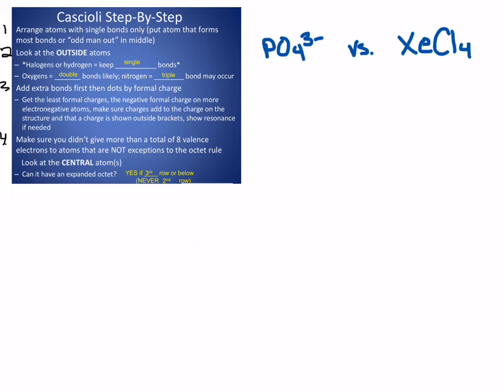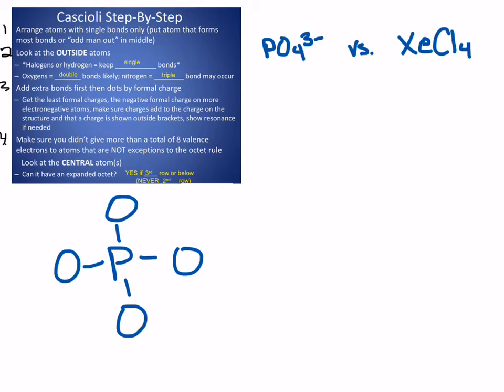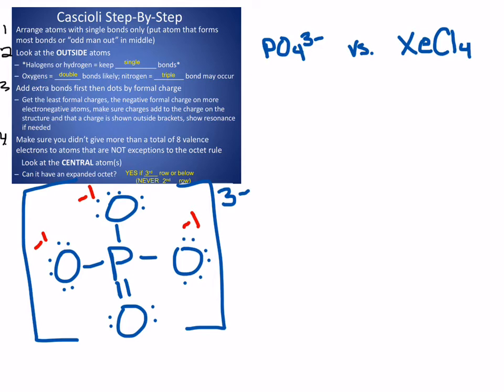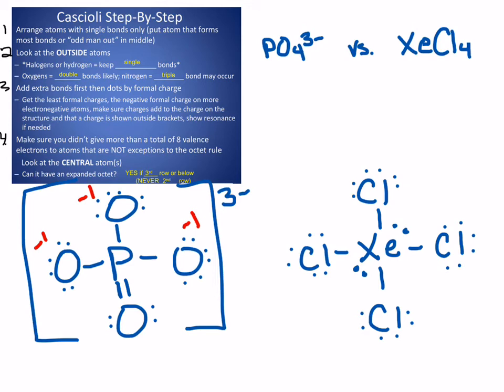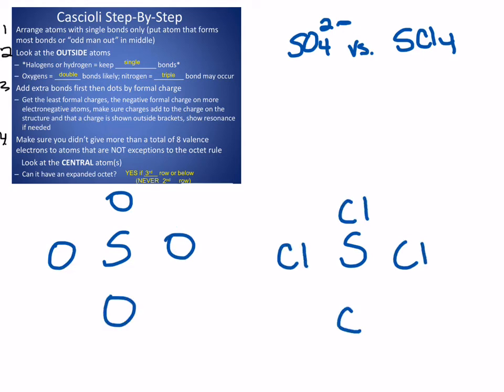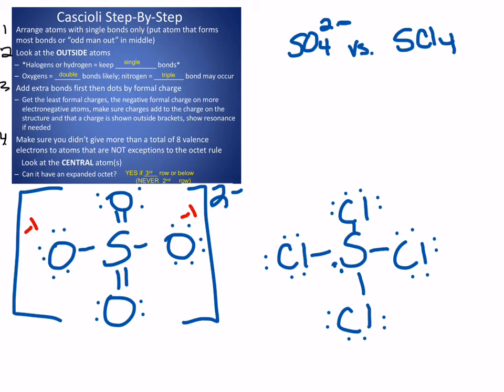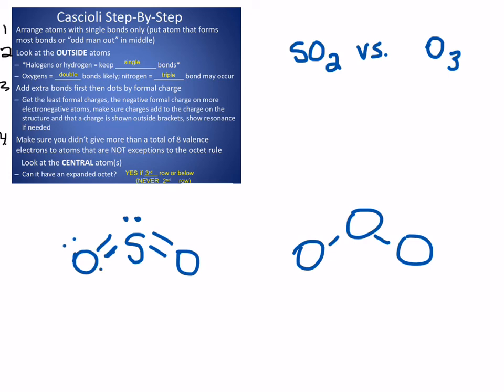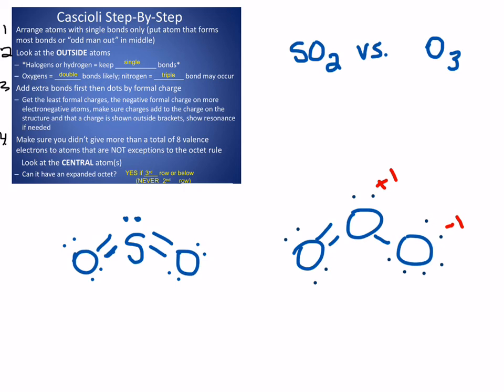How to Draw Lewis Structures in an EASY way (including exceptions to octet rule)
This is a chemistry tutorial video on how to draw lewis structures in the easiest way possible! This includes exceptions to the octet rule (expanded octet, less than an octet or incomplete octet), which are actually even EASIER to draw than those that obey the octet rule with my method.

Before watching this video, make sure you watch the video on finding formal charges as you need this skill in order to understand parts of this video.

For an AP Chemistry class, according to the CollegeBoard AP Chemistry curriculum and course description, this mini lesson video would cover parts of Unit 2 Molecular and Ionic Compound
Structure and Properties (2.5 Lewis Structures, 2.6 resonance and formal charge).